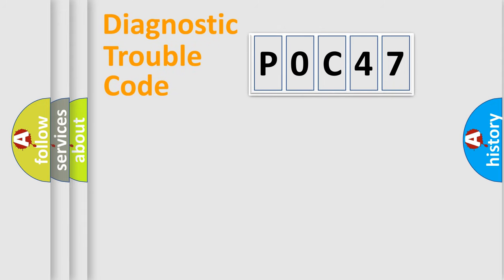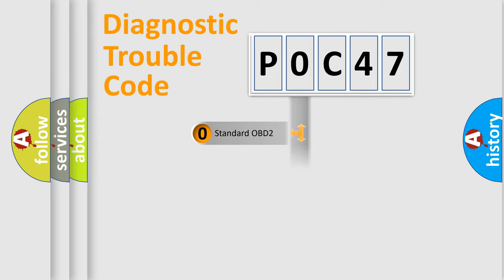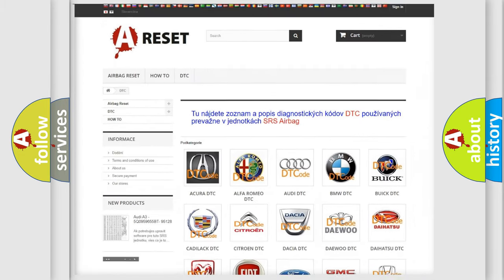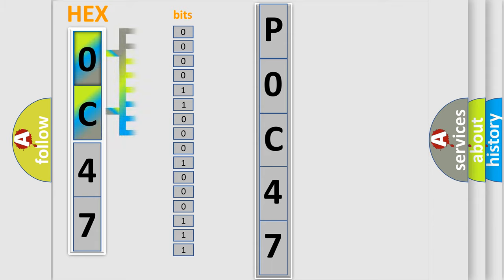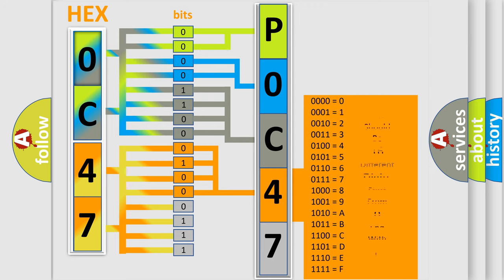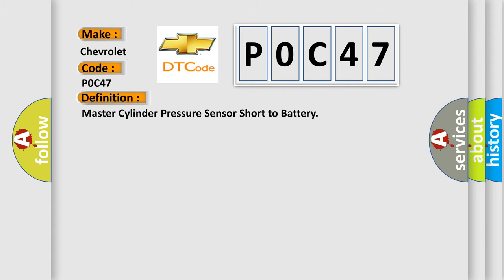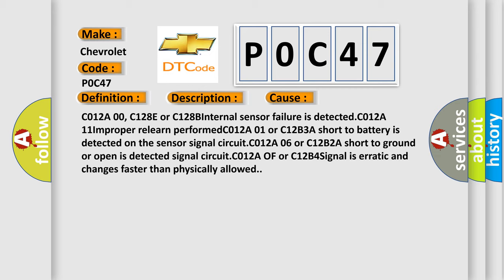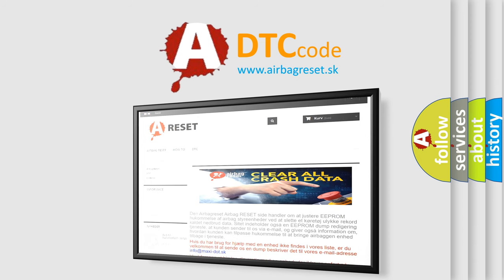DTC Chevrolet P0C47 Short Explanation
Contents:
0:21 Basic DTC analysis according to OBD2 protocol standard.
1:48 Insight into programming
2:58 A diagnostically understandable description of the Diagnostic Trouble Code
3:05 Basic error definition

Make:
Chevrolet
Code:
P0C47
Definition:
Master Cylinder Pressure Sensor Short to Battery
Description: